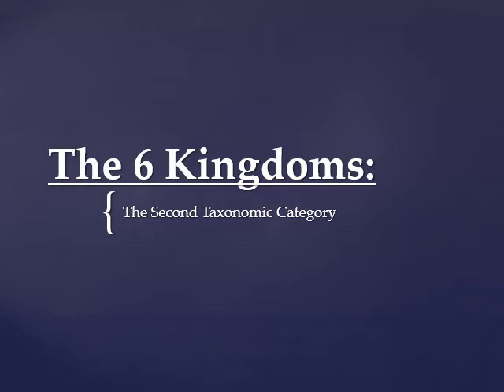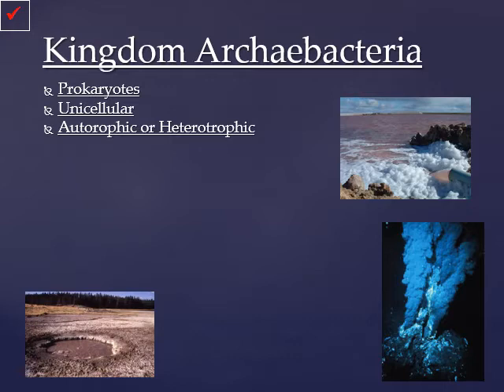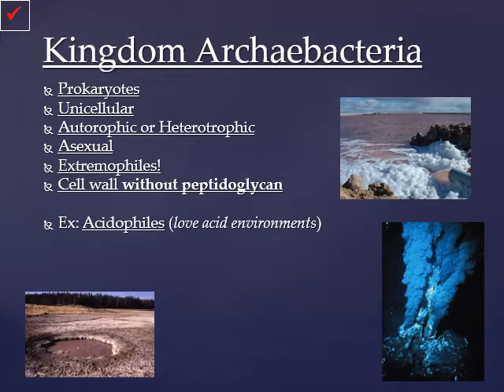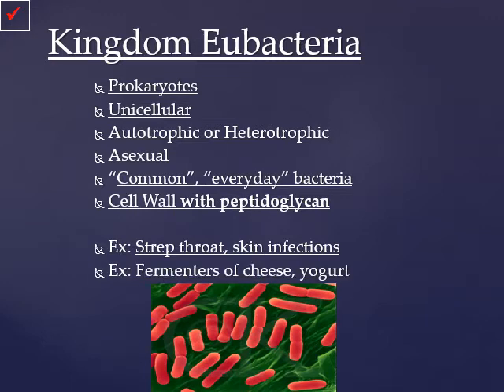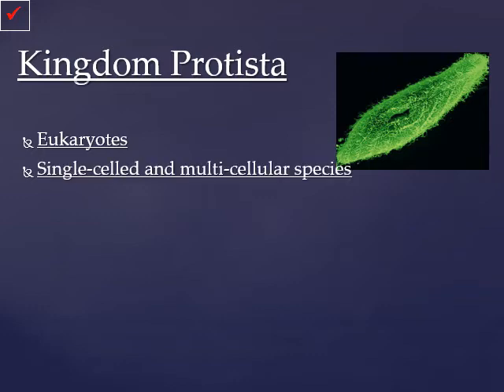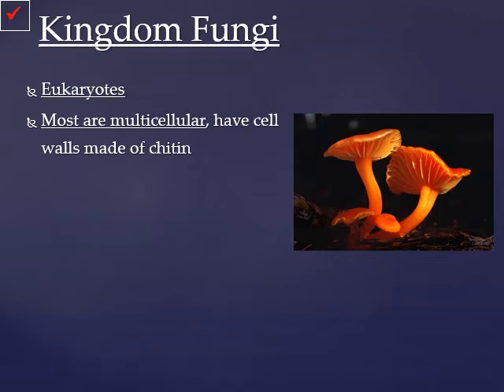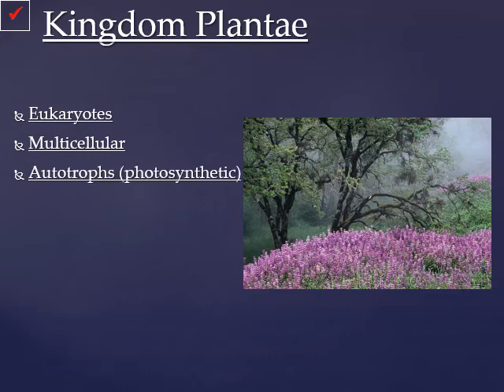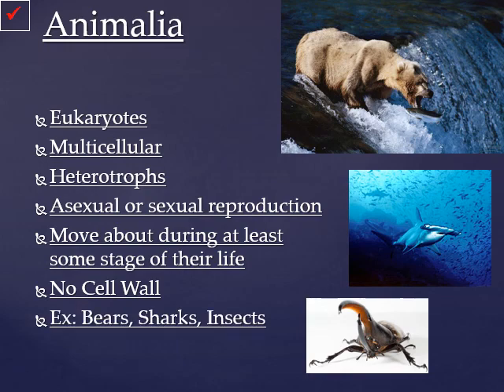Unit 2: Kingdoms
In this video we'll be discussing the various six kingdoms and the primary characteristics of each.